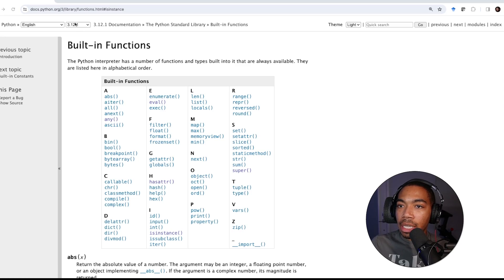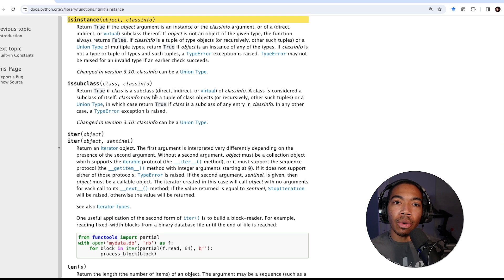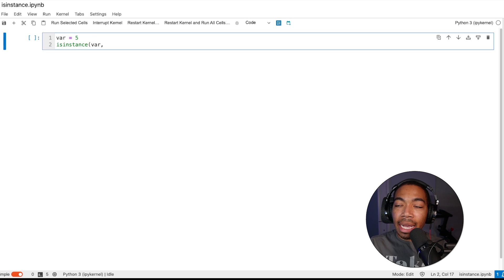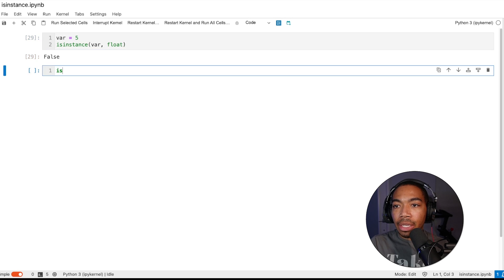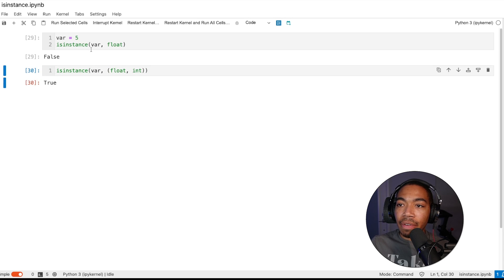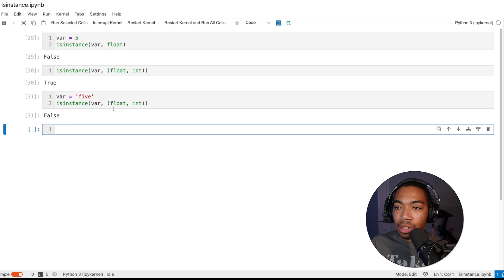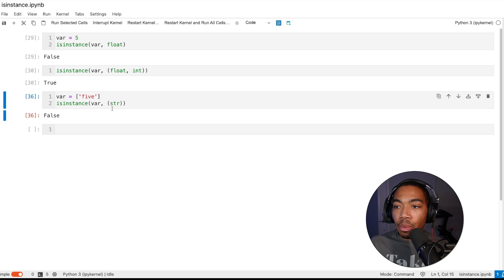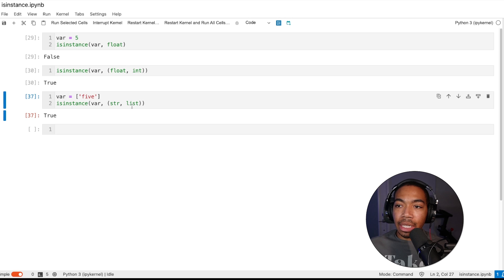Understanding isinstance(): A Friendly Tutorial in Python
Check out this video to learn more about Python's isinstance method.

The isinstance() method in Python is a built-in function that is used to check whether an object is an instance of a specified class or type, or of a tuple of classes/types. It's commonly used for type checking and to ensure that the data being processed in a function or method is of the appropriate type.